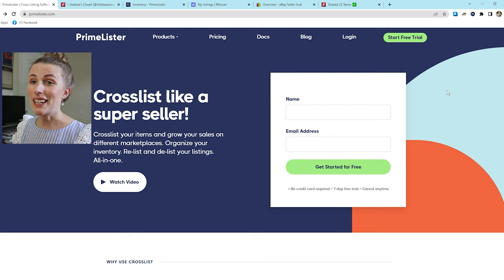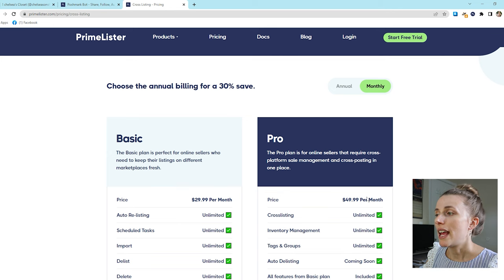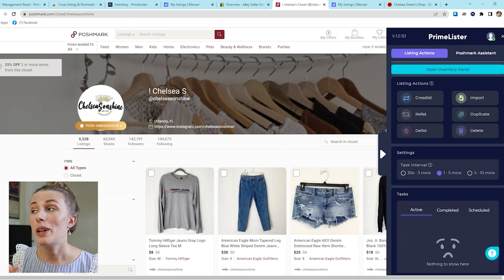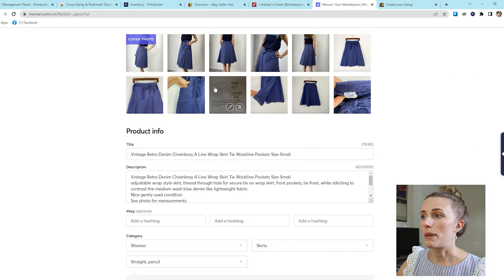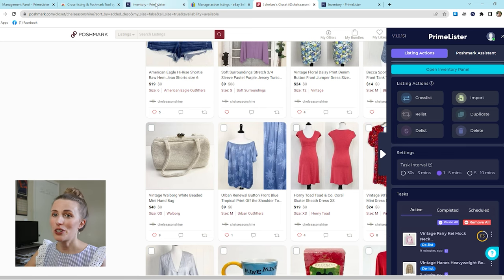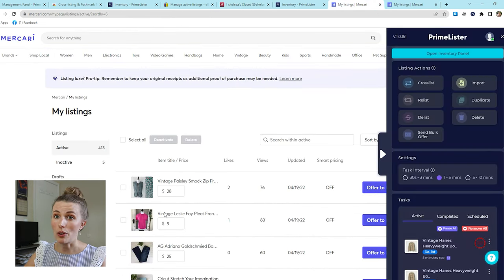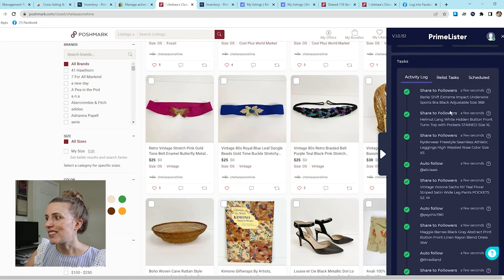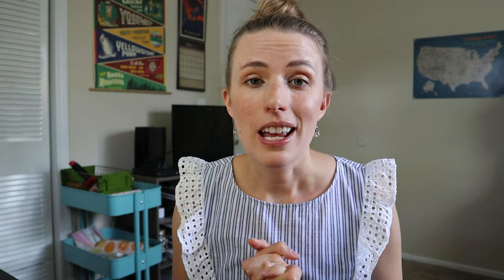Feeling Overwhelmed? Automate Poshmark eBay & Mercari to make more money & save time w/ Primelister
Are you feeling overwhelmed with all of the different platforms you are selling on? Maybe you are only selling on Poshmark and you are feeling the need to cross-list to increase your sales after the recent algorithm changes on Poshmark. If you want to make more money and save time then this is the video for you! In this video I will tell you all about my favorite reselling tool- Prime Lister. I am amazed by how much of your business can be automated with this Google extension. You can automate sharing, re-listing, and cross-listing to name just a few of the tools- watch the video for a full review!

🤗I hope you enjoy this video! I am putting out new videos once a week! Have a great rest of your day!

Chapters:
0:00 Introduction
1:54 About Prime Lister
5:25 How to Set Up
8:40 Choose Your Tools
9:07 How to Cross-List
12:01 How to Re-List
15:15 How to Copy
15:30 How to De-List
17:10 Mercari Management
18:06 Poshmark Assistant
23:18 Closing Statements